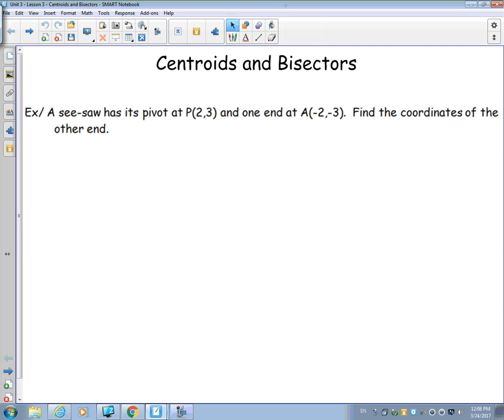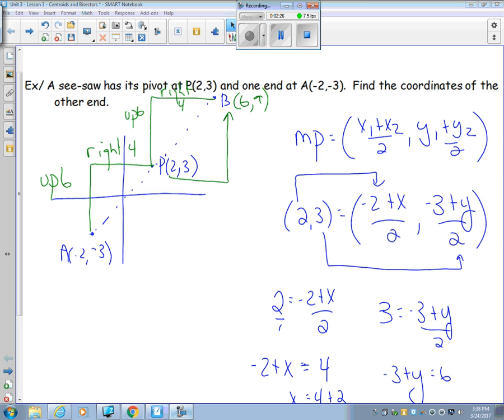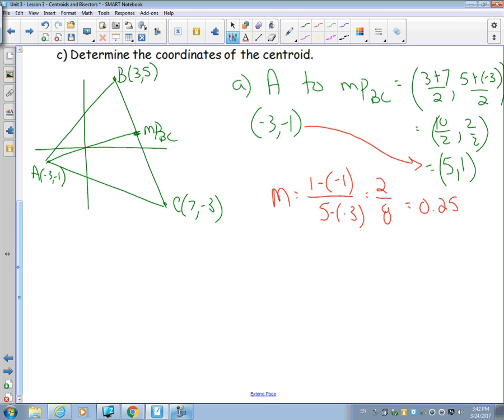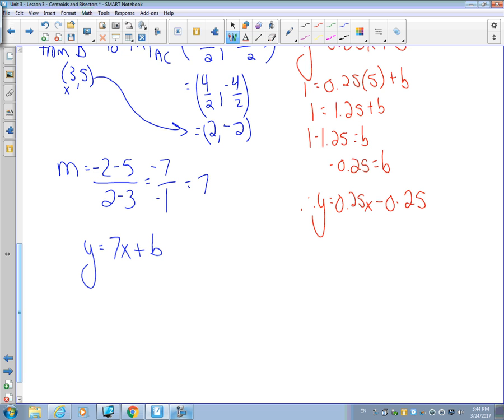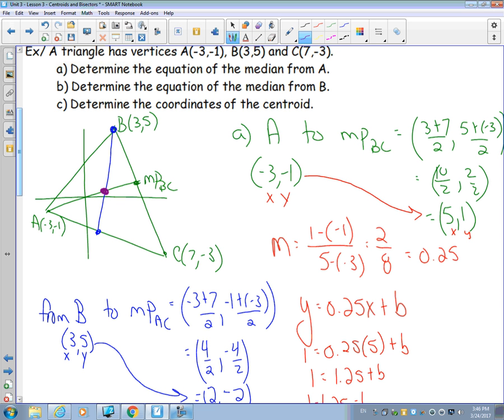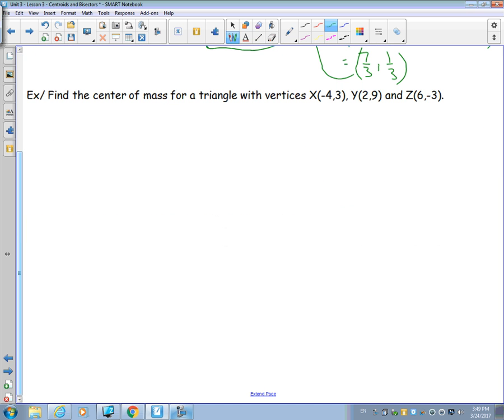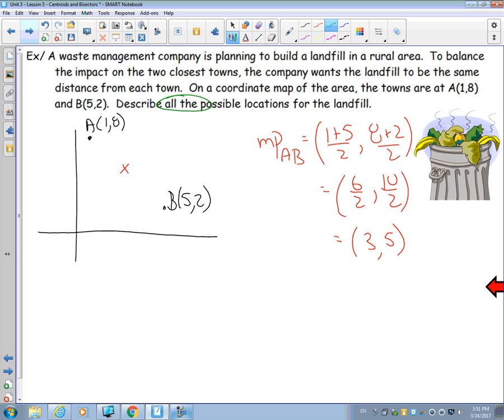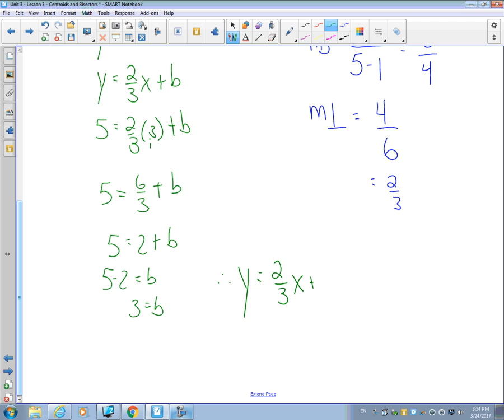Unit 3 - Lesson 3 - Centroids and Bisectors